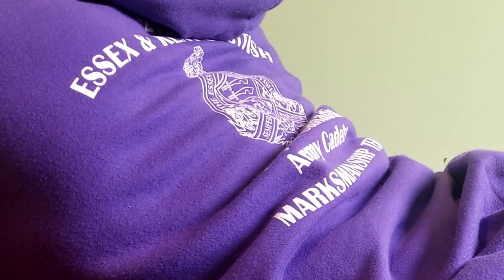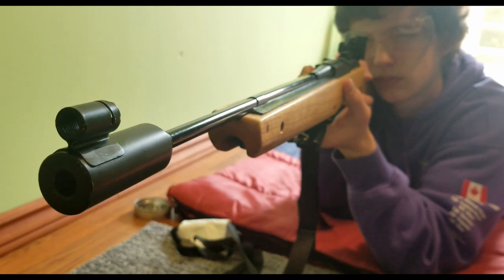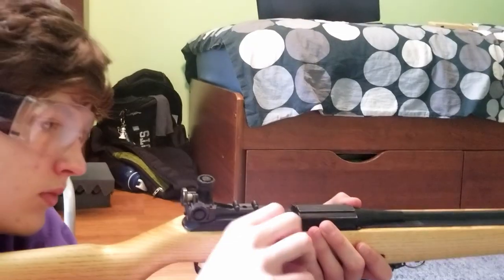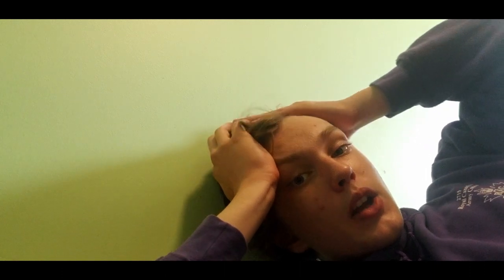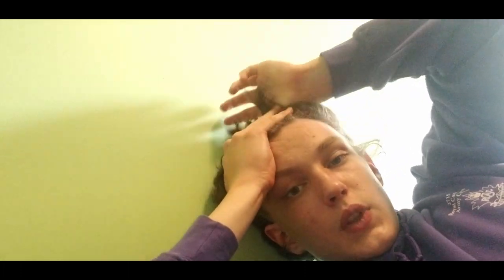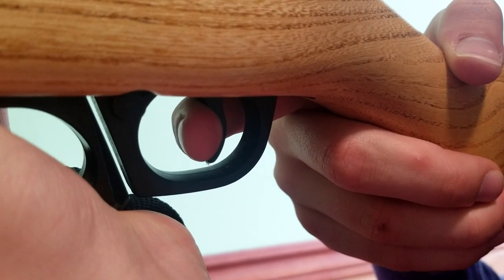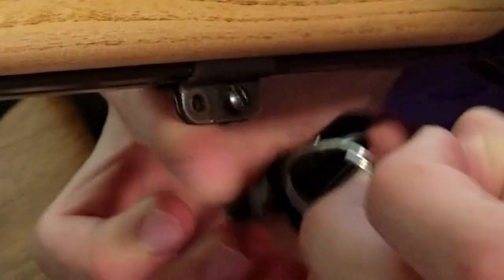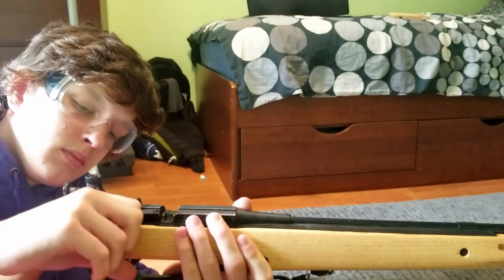Marksmanship Tutorial - Shooting your first shot | Daisy 853C Air rifle (+ Coaching tips)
Note : I say sometimes "cadets", but what I am reffering to are athletes

Hi guys, something out of the unordinary this time, figured I would make an extenisve video for a project I did and post it onto Youtube. Hopefully you learn something new.

DanThaWaterMan